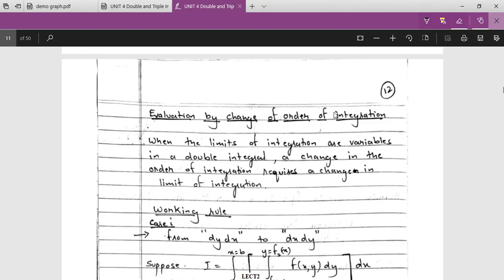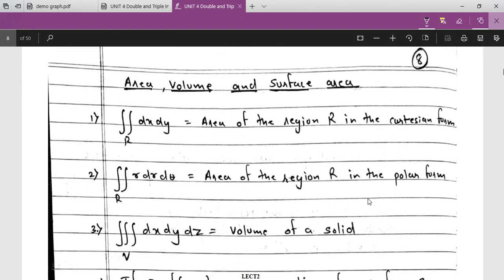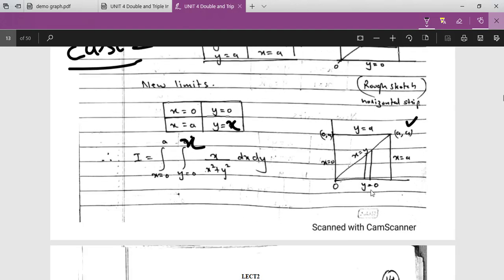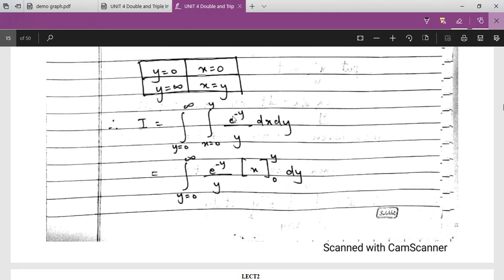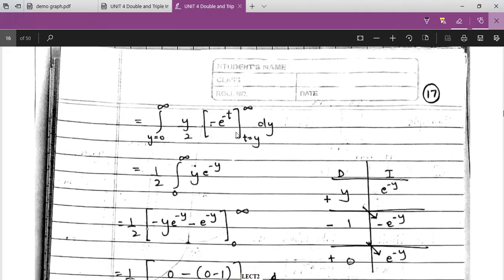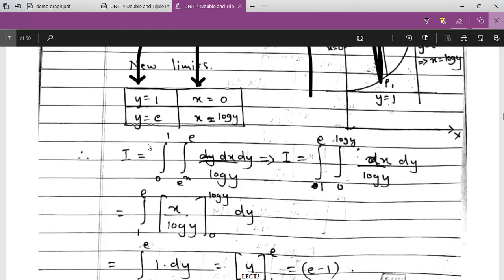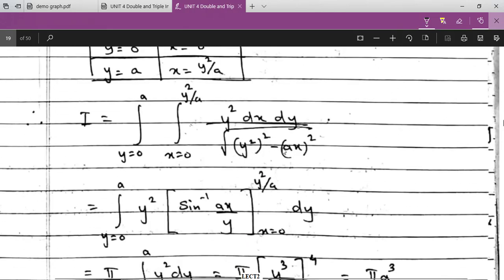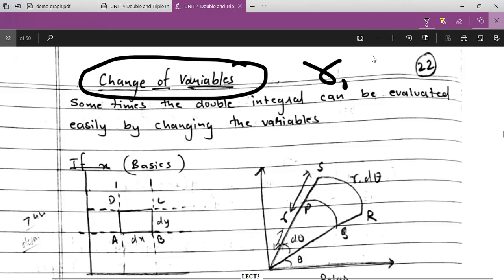Unit 4 Lect 2 Change of order